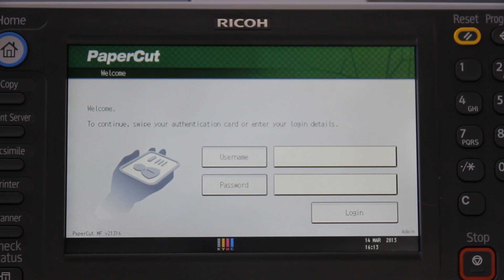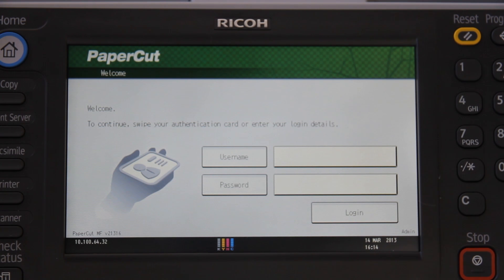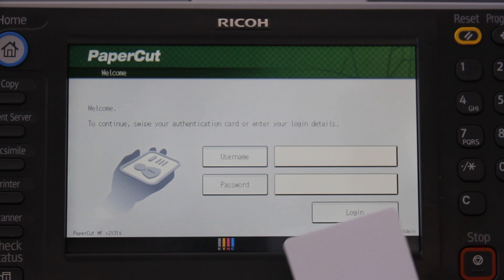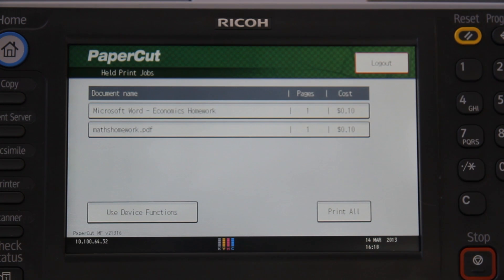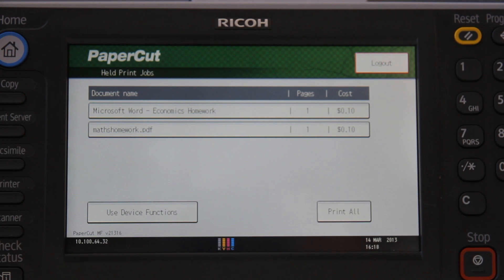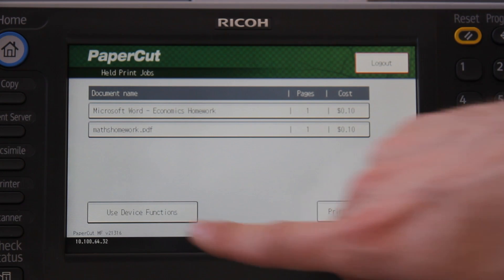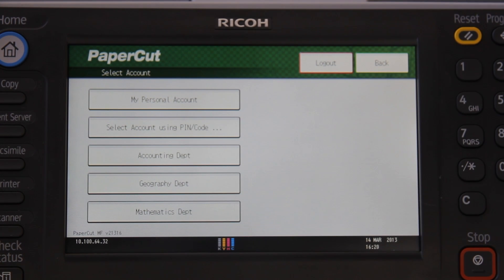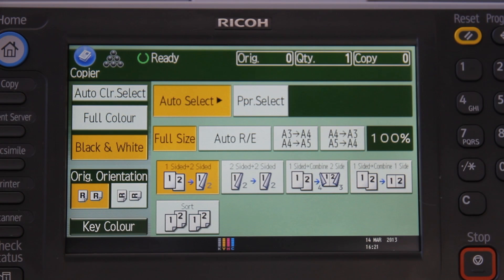PaperCut MF for Ricoh Java Application Tour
A point of view demonstration of the PaperCut MF embedded application on the Ricoh SDK/J (Java) platform.

The tour covers authentication methods, account selection, secure print release Find-me printing.

For more information about copier control, print management and PaperCut MF